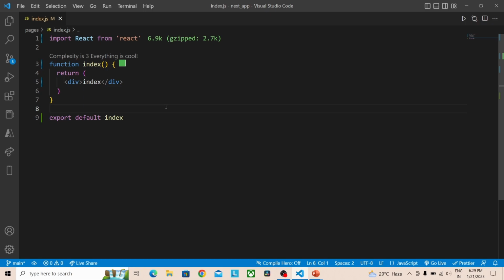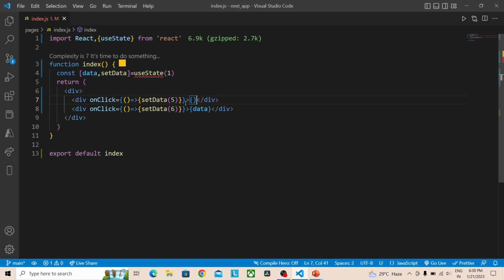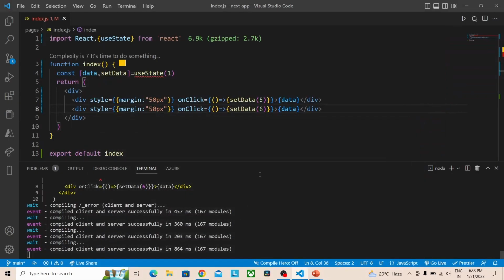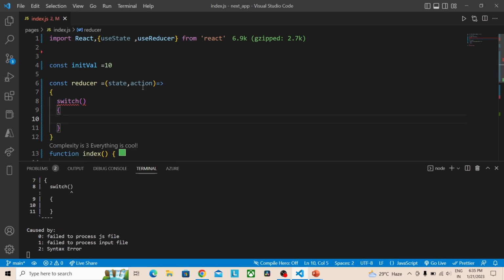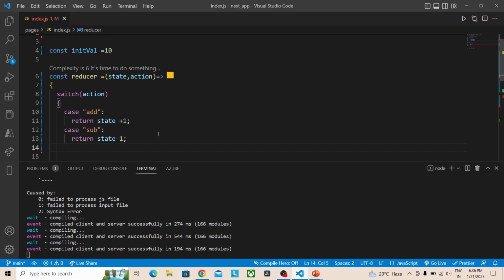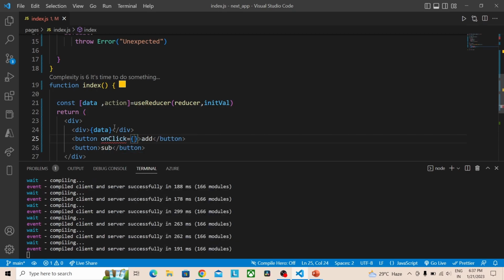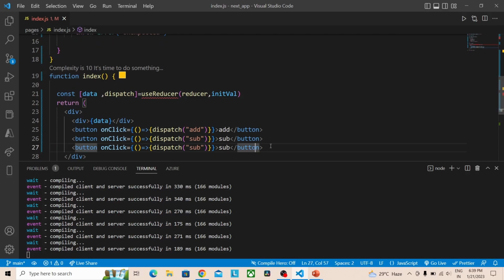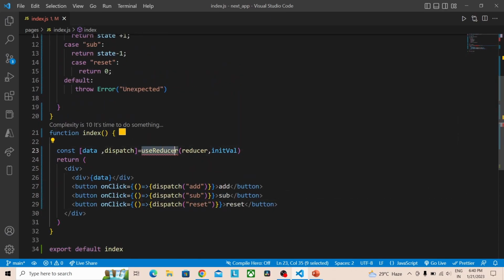NEXT.JS HOOKS TUTORIAL #6 USE REDUCERS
In this video , we are going to learn about useReducer . useReducer is usually preferable to useState when you have complex state logic that involves multiple sub-values or when the next state depends on the previous one. useReducer also lets you optimize performance for components that trigger deep updates because you can pass dispatch down instead of callbacks.